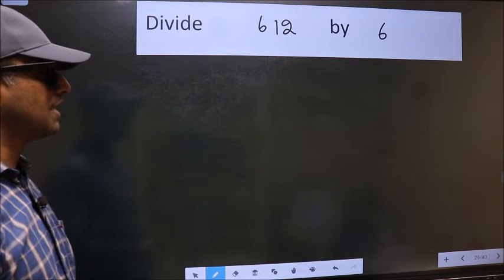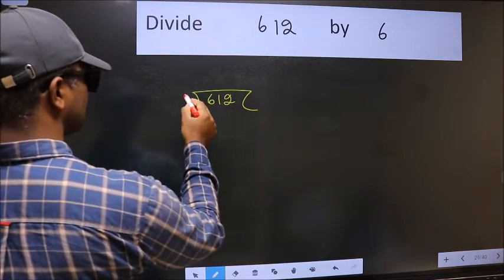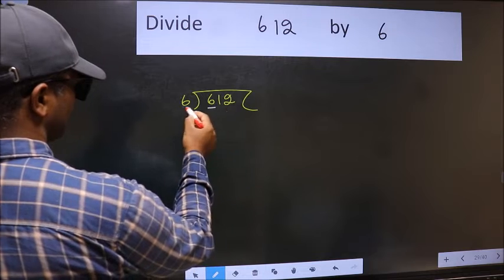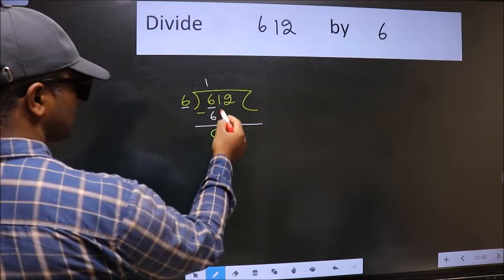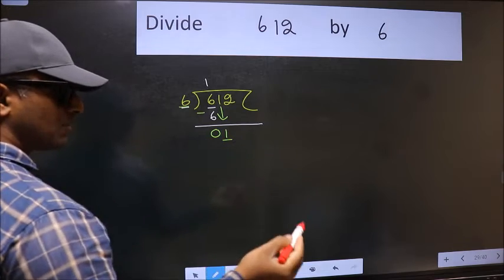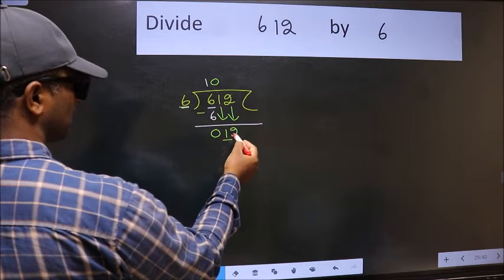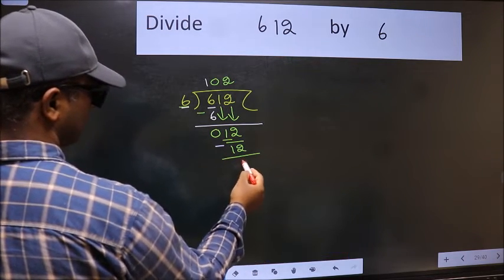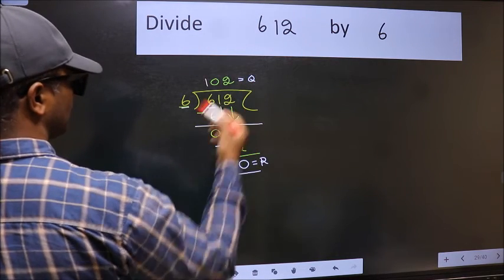Divide 612 by 6 many get this quotient wrong